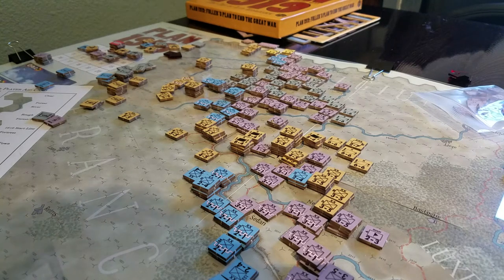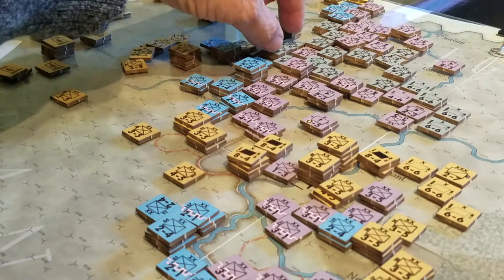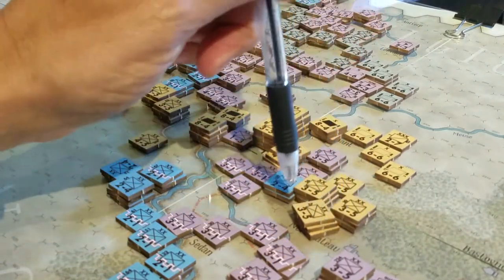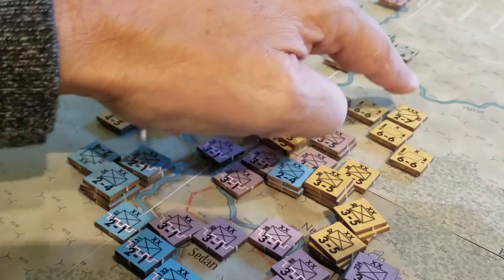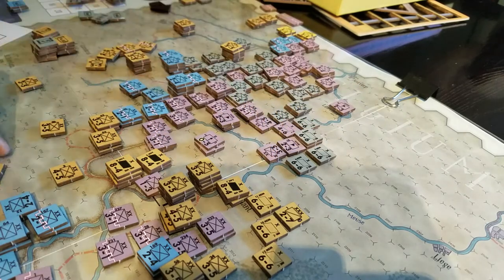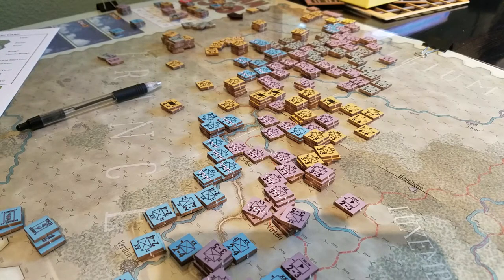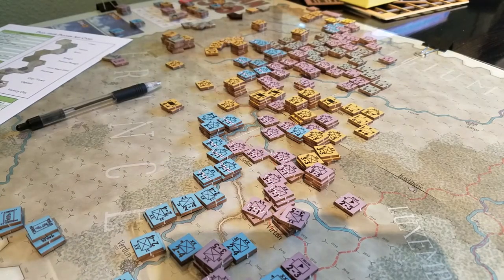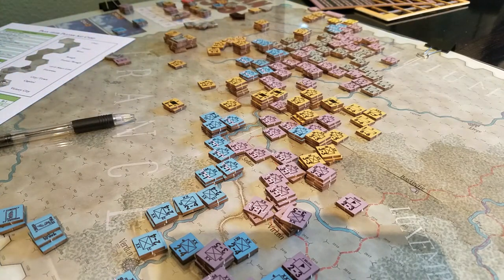Plan 1919 Impressions [1st play]